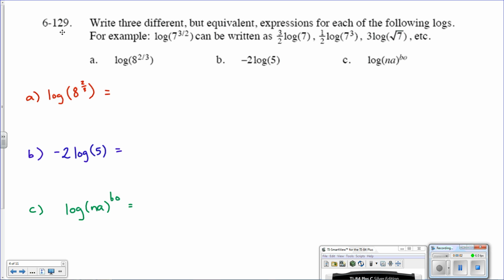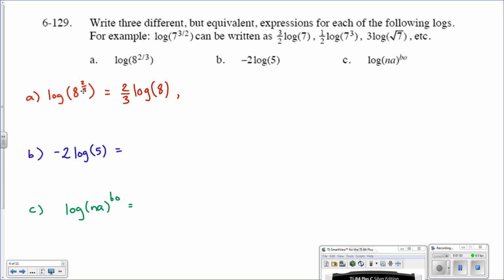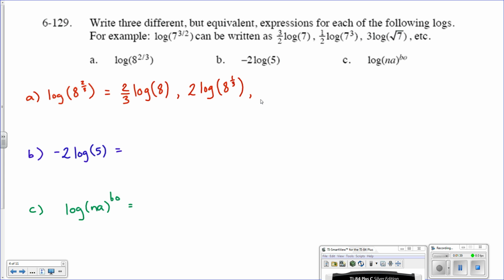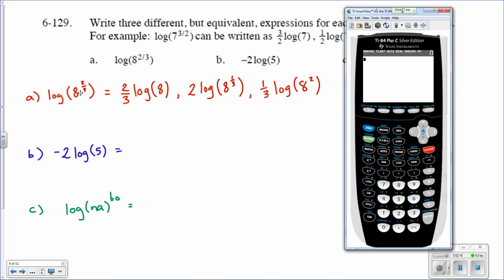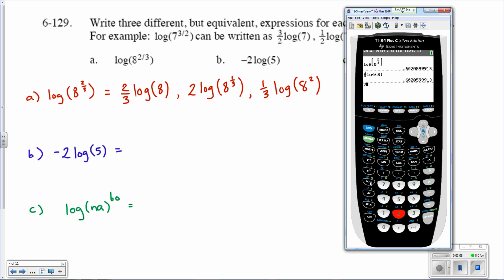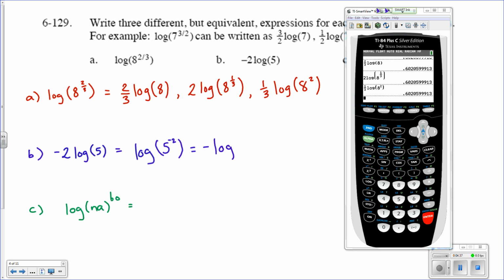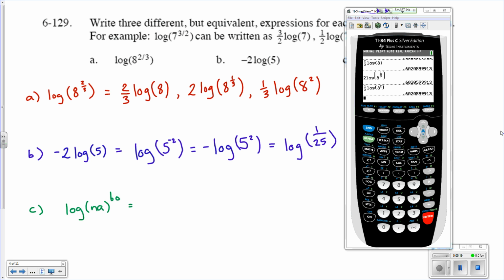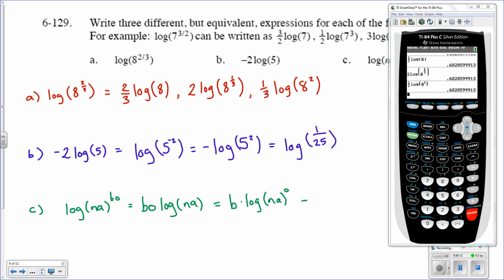CCA2 ch6p129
Properties of logarithms - Writing equivalent expressions